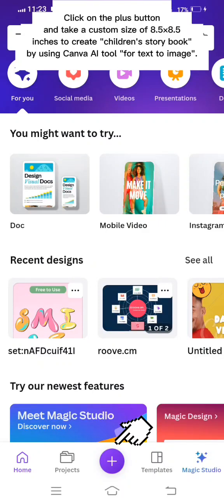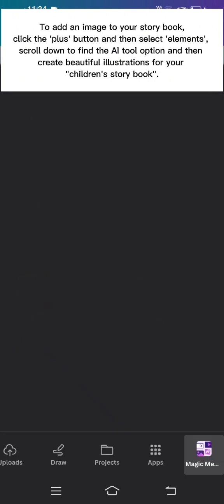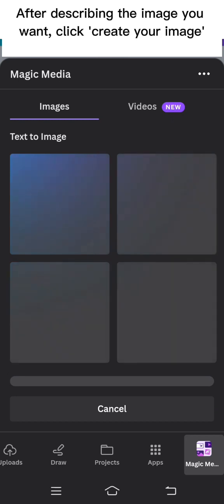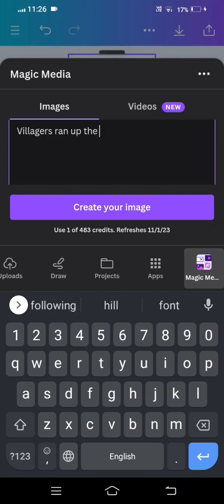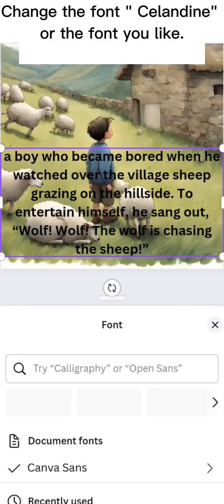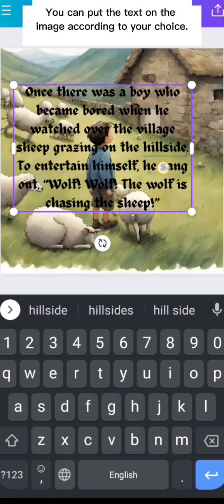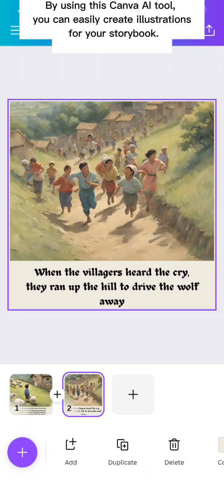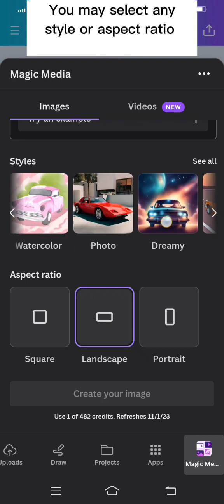How to use Canva Ai image generator 2023(For Beginners)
Here is a tutorial for you on how to use Canva AI image generator. Hope you like this video and create beautiful illustrations for your designs.